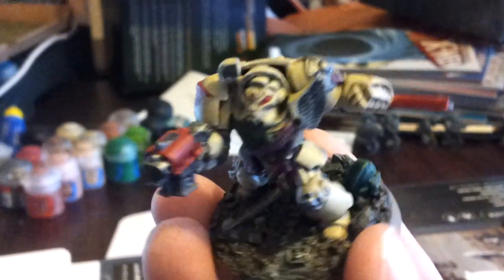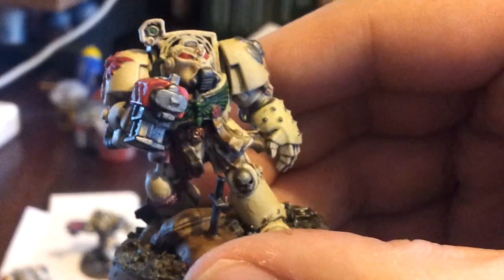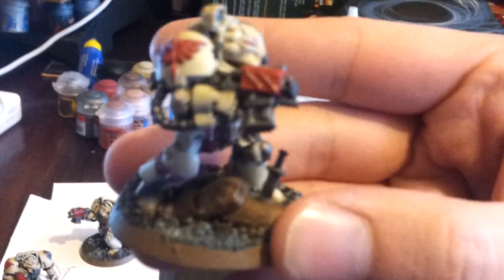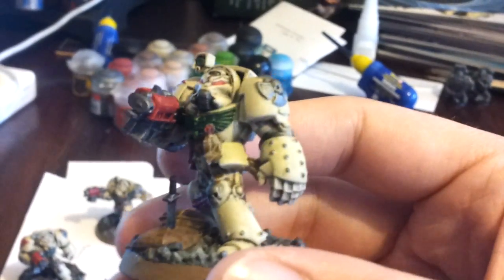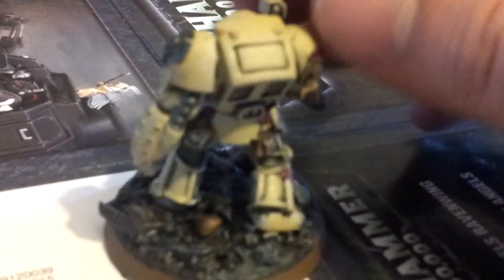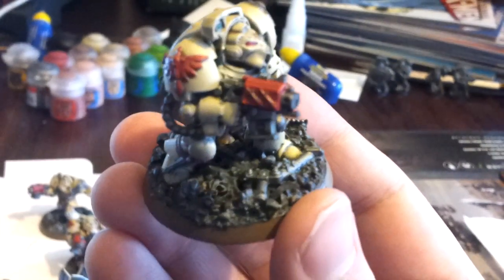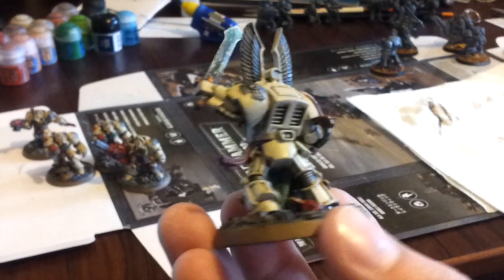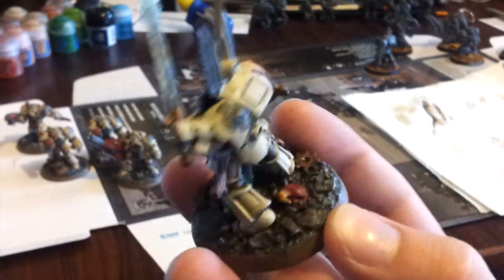Dark Angels Deathwing: Squad Barachiel - Gaming Talk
I show you my Deathwing squad from the Dark Vengeance Box.

Intro Music: ''Activation Loop' and 'Friendly Bumper' used with permission from RoyaltyFreeMusicLibrary.com
A very good website for sourcing great music to use legally.